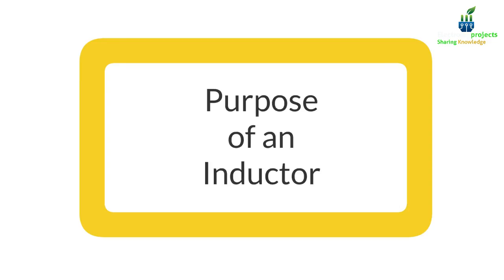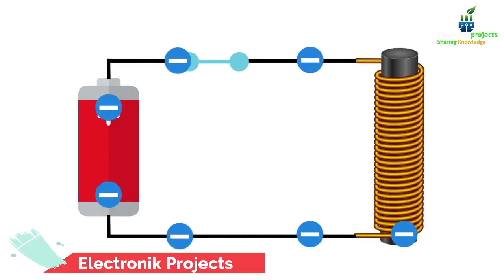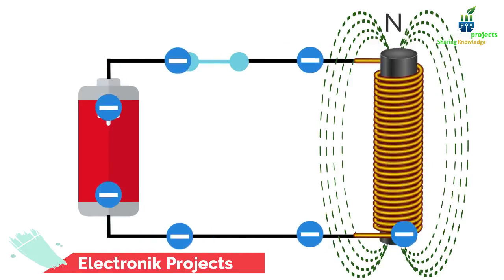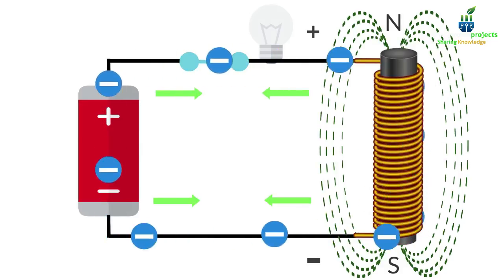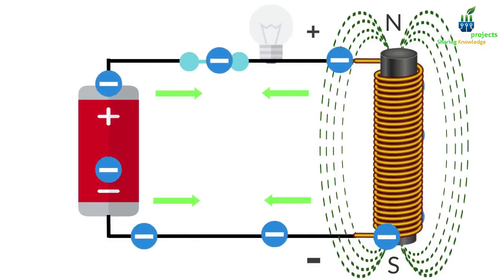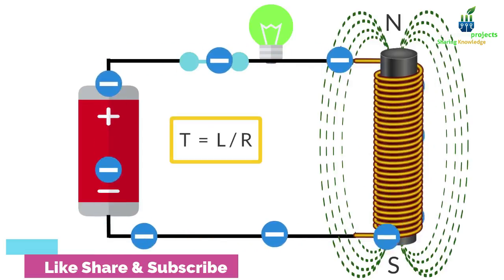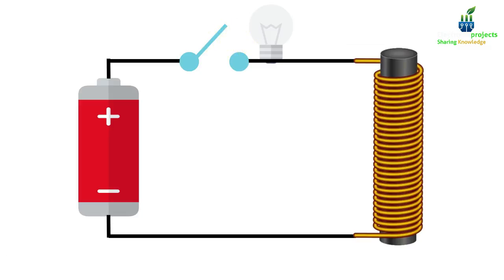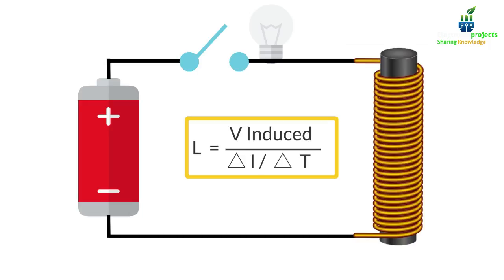Basic working of inductor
Hello friends, The animation presented here explains the basic nature and working of the inductor. The video is presented in such a way that you can familiarise yourself with the working principle of the subject presented.

Electronik Projects